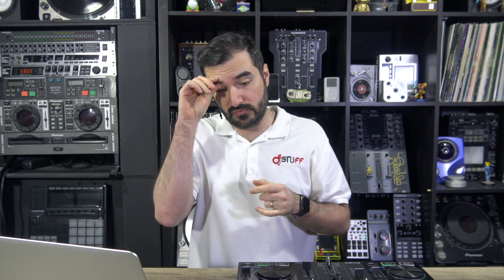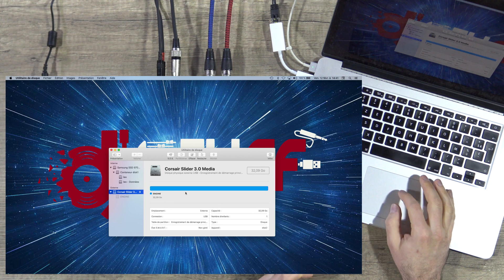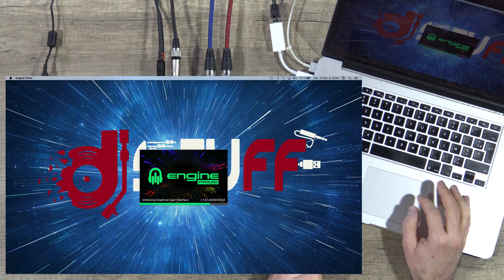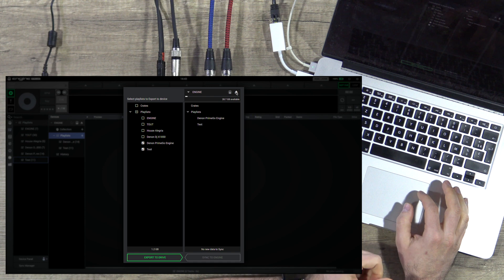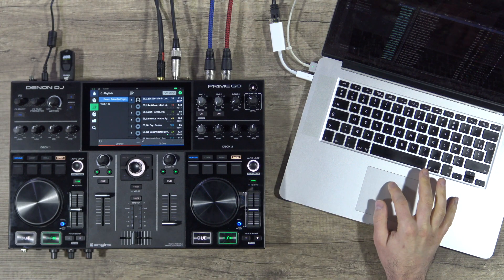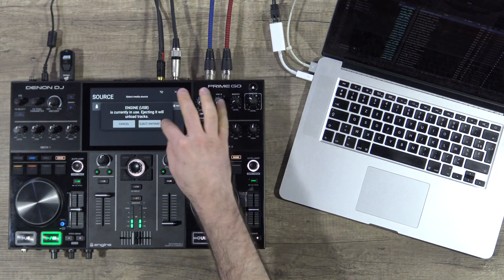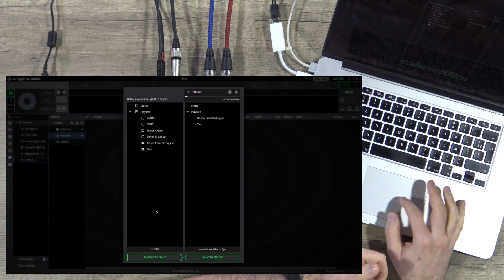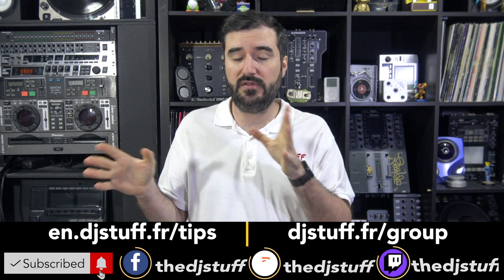Engine Prime - Export to U.S.B. drive - re-import Grid/Hotcue/Loop work 🇬🇧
In this group of tips we will watch how to import your music in Engine Prime, edit playlists, edit cue/loop into each track and export them into a U.S.B. drive to play on your SC5000, SC6000, Prime4, PrimeGO, every Engine OS device and in the best conditions.

Any issues to understand a function or a technical thing on this video ? Don't panic, no worries, go to this

You want to be part of a great community, ask your questions, explain your technical issues, share your passion ?